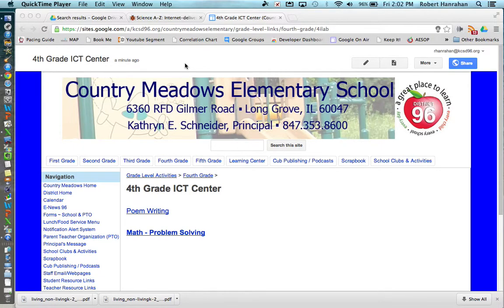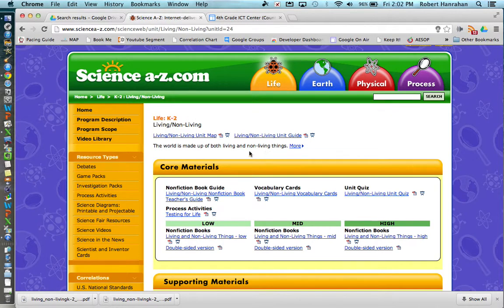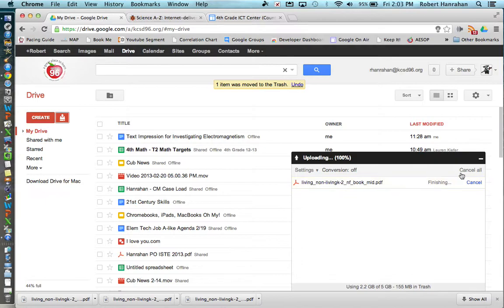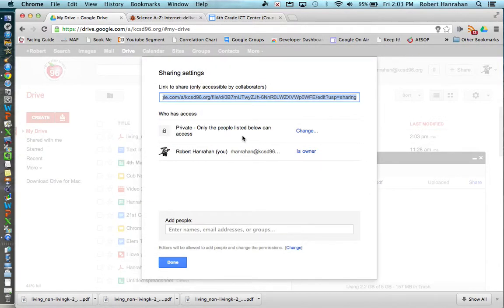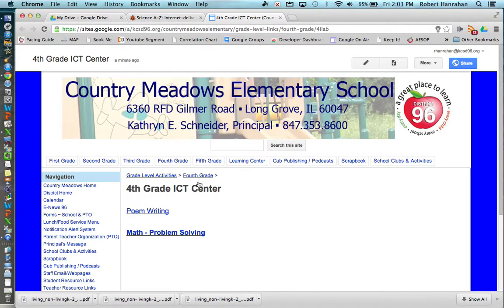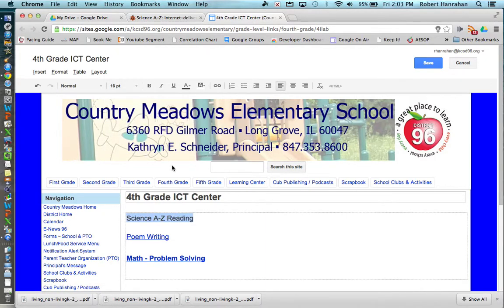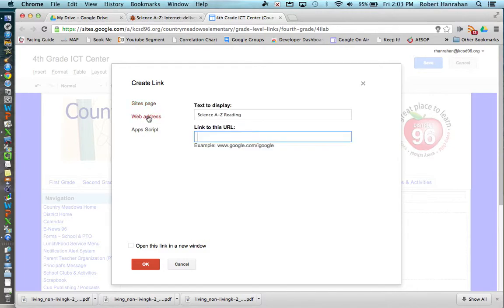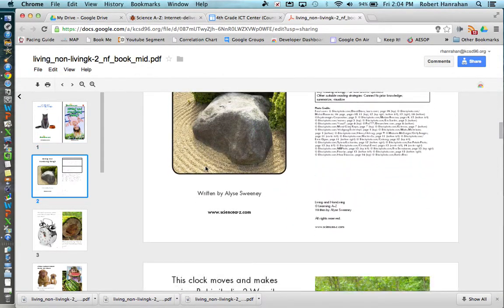Linking PDF to Site with Google Drive